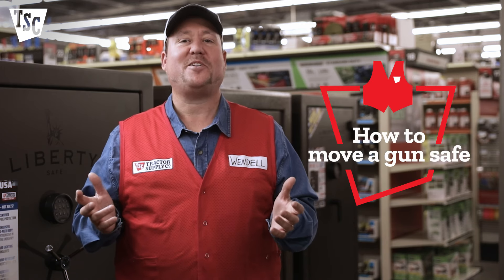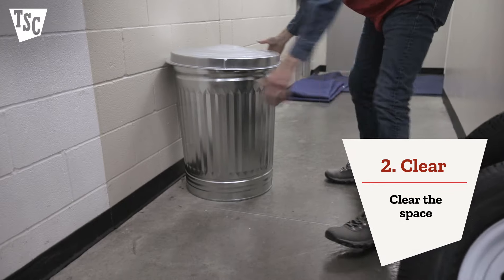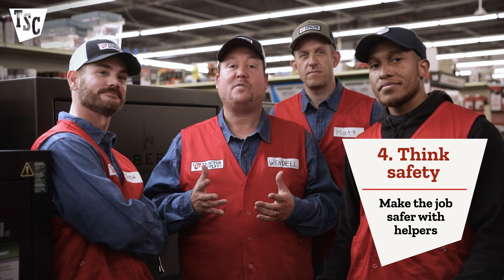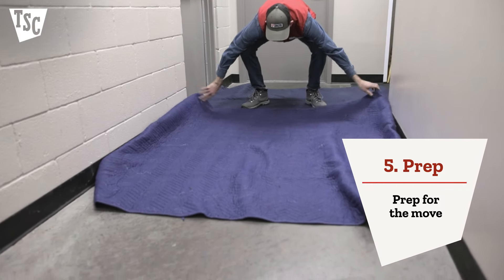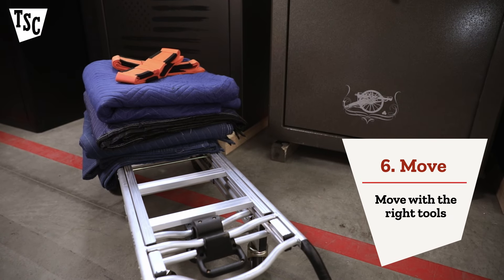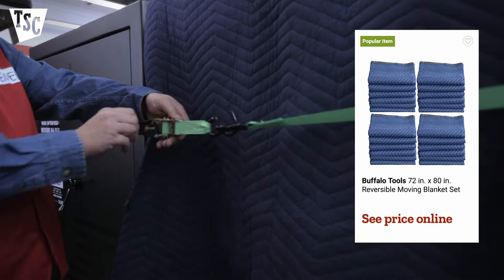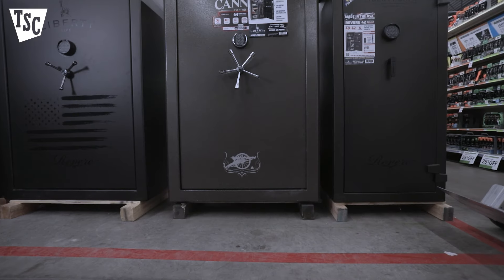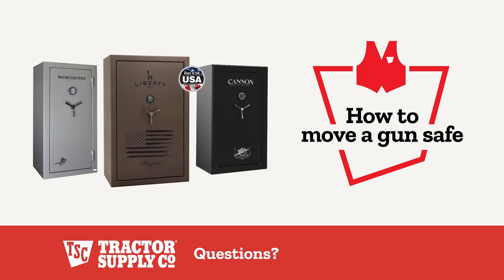How to Move a Gun Safe | Tractor Supply Co.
Moving your safe is easier and safer if you and your helpers have the right tools. With a little planning, you can ensure the physical safety of the movers, protect floors and walls, and make sure that the safe will fit in and on the way to the intended space.

Here at Tractor Supply, we help thousands of customers with safes every year, so come to your local store to ask a team member for assistance today.